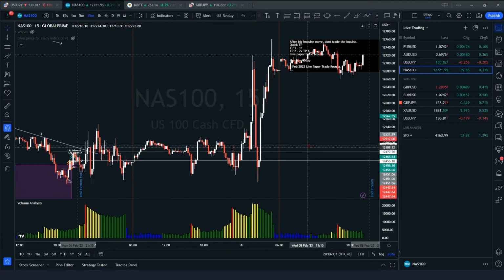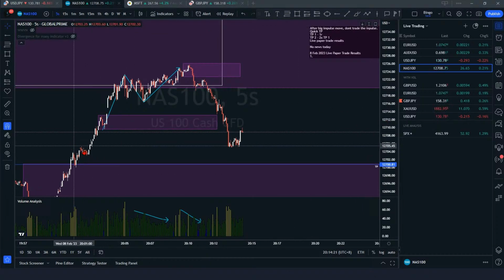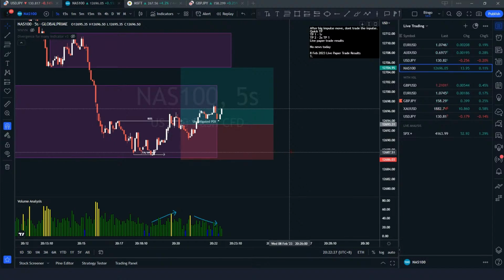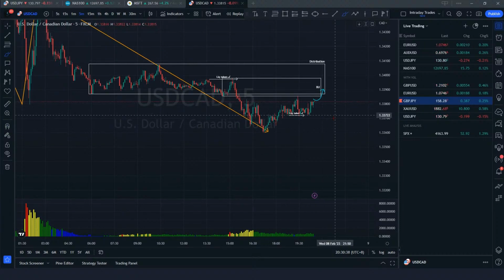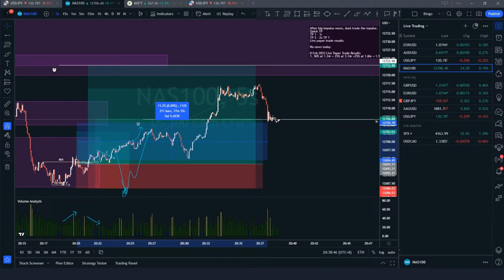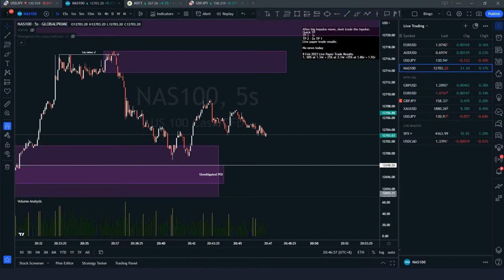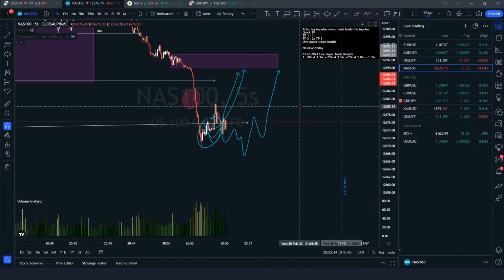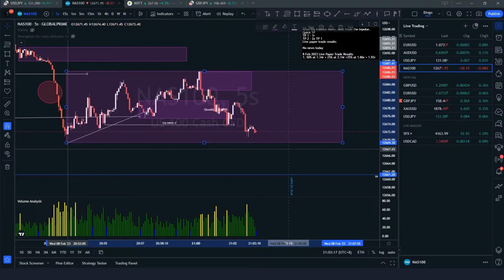08 Feb 2022 Analysis + Live Trading Scalp On Seconds Chart FX / Indices / Stocks / Crypto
- Wyckoff
- VSA
Request for analysis will be done after live trading